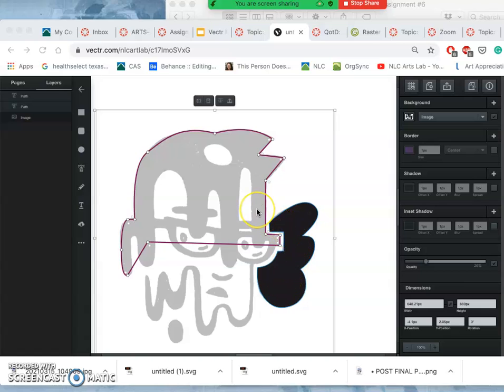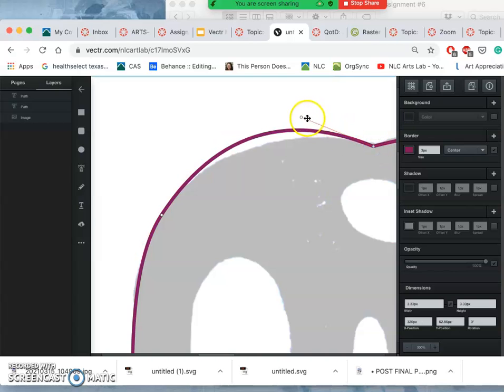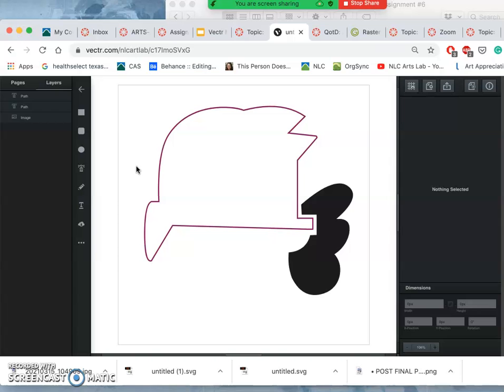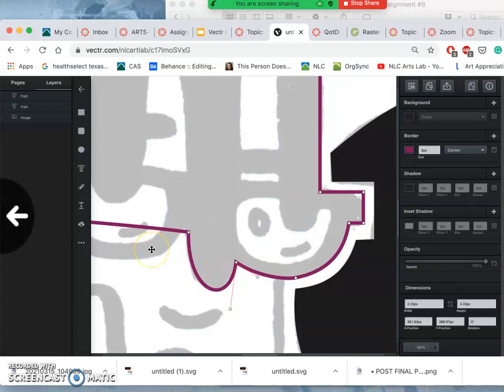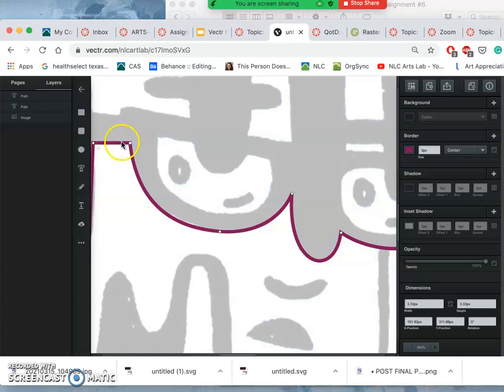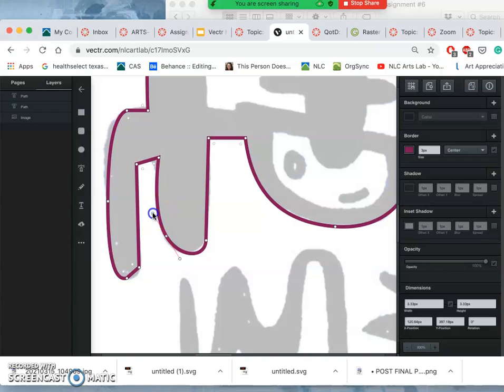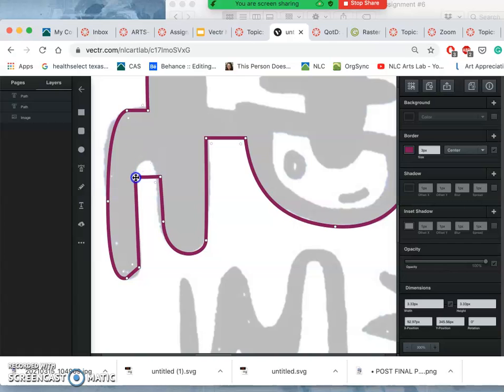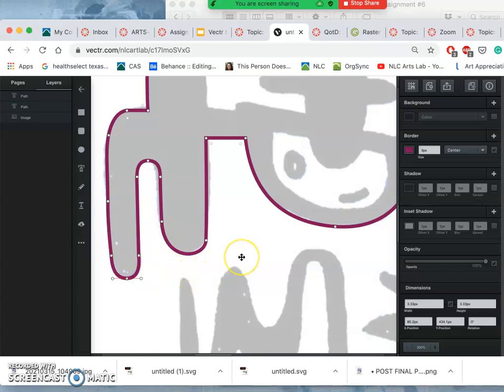5 Creating a Complex Compound Path with the Pen Tool in Vectr com